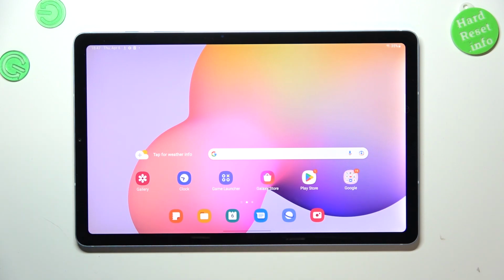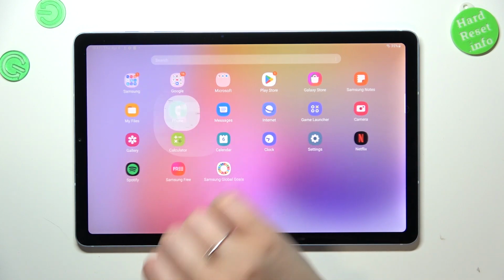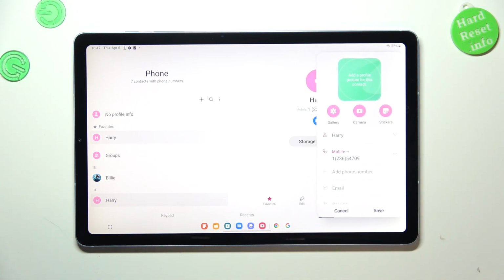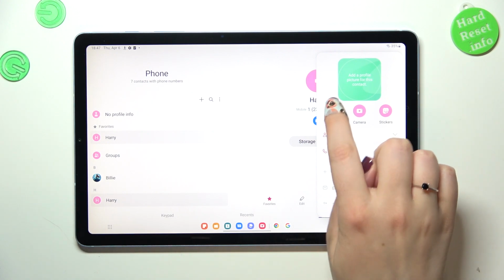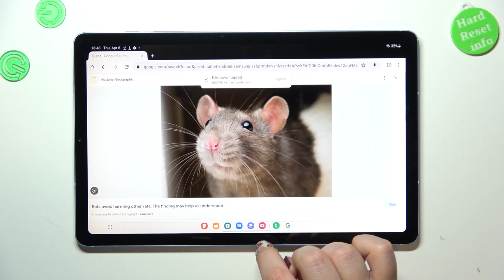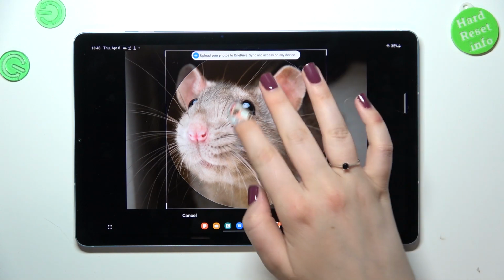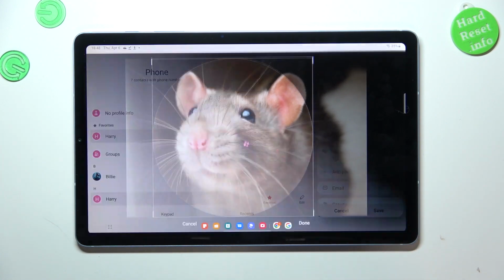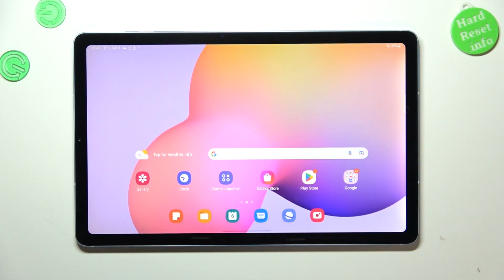How to Add Photo to Contact in SAMSUNG Tab S6 Lite 2022 - Customize Profile Picture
If you're wondering how to add a photo to a contact in your SAMSUNG Tab S6 Lite 2022, then here we are coming to show you! In this tutorial, we would like to guide you to the proper options, thanks to which you'll be able to add and frame the photo according to your needs. So let's follow all shown steps and successfully add a photo to the contact.

How to Add Profile Picture in SAMSUNG Tab S6 Lite 2022? How to Add Picture to Contact in SAMSUNG Tab S6 Lite 2022? How to Add Contact Picture in SAMSUNG Tab S6 Lite 2022? How to Personalize Contacts in SAMSUNG Tab S6 Lite 2022?